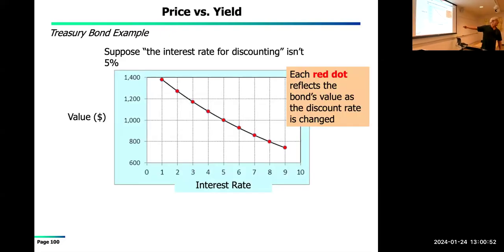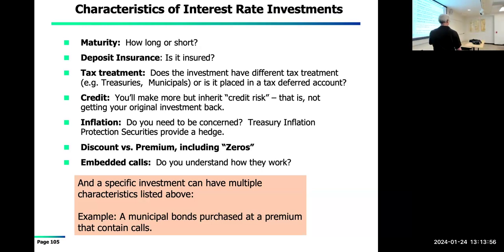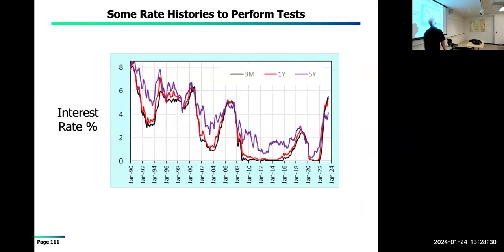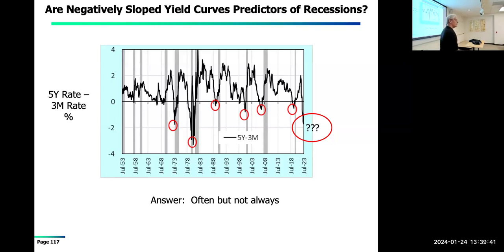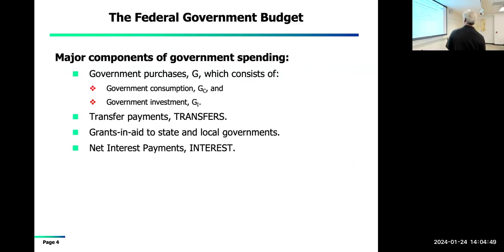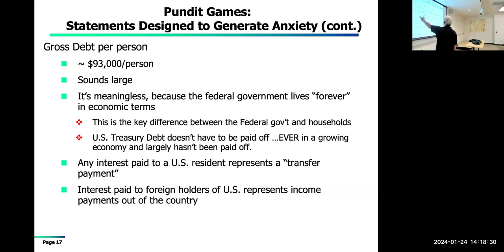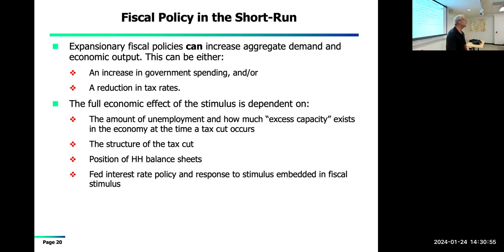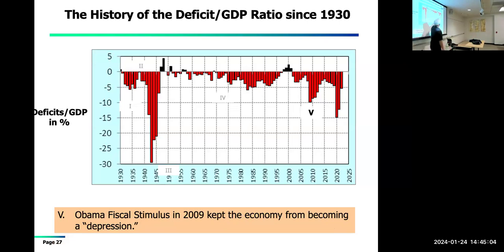Prof. Arnold - Class 3 - Everything you wanted to know about finance but were afraid to ask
Everything You Wanted to Know about Finance but were Afraid to Ask‌We will survey selected topics taught in a Finance 101 course, including financial principles, government finance and personal finance. We will take a look at the financial structure of the Federal Reserve and US government and how these structures influence the level of interest rates, economic growth, inflation and unemployment, and international trade.  You will learn about how even the government can learn from prior mistakes: its ignorance of financial market instability led to the Great Recession. But it employed policies since the outbreak of the pandemic that prevented the pandemic from becoming a financial panic. We will also cover the Silicon Valley Bank failure and the regulatory response or lack thereof.